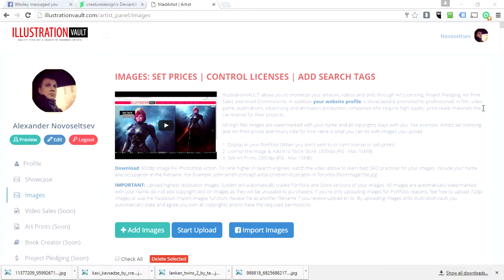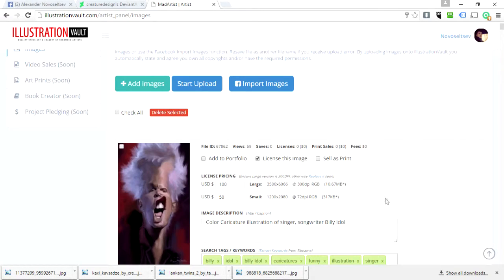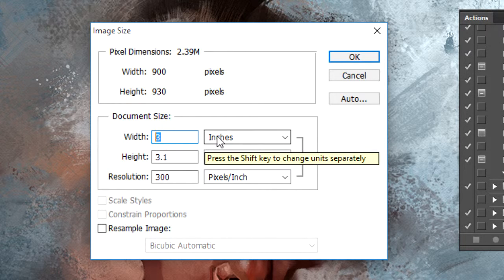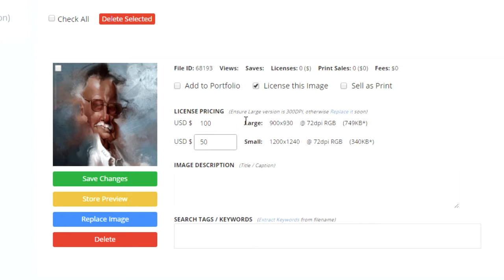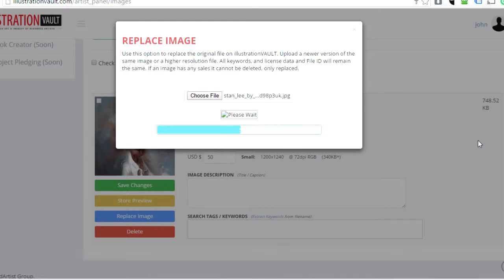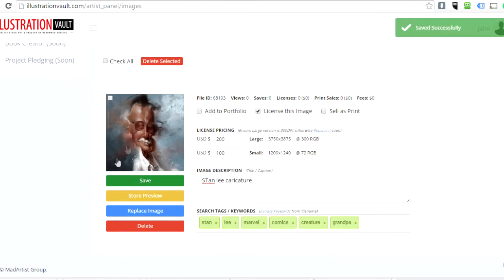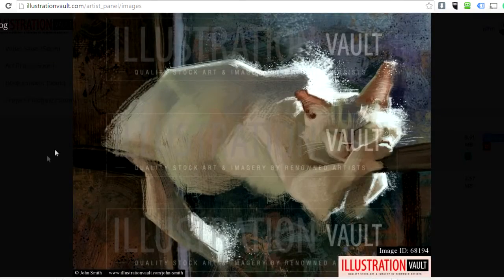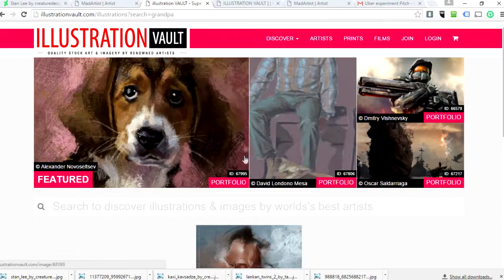illustrationVAULT - Artist IMAGES Interface Tutorial v1.0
In this tutorial we'll focus on the IMAGES section and Portfolio Gallery of your Artist Dashboard.

and monetize your skill and creativity.

Narrated by Marcin Migdal